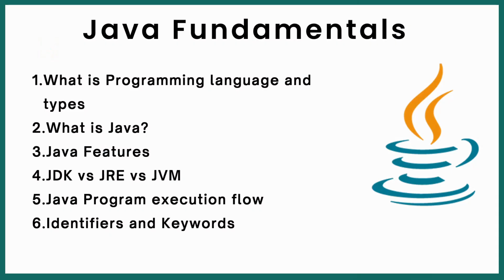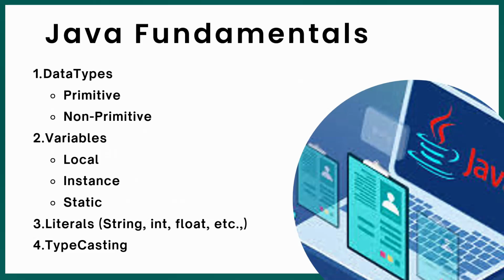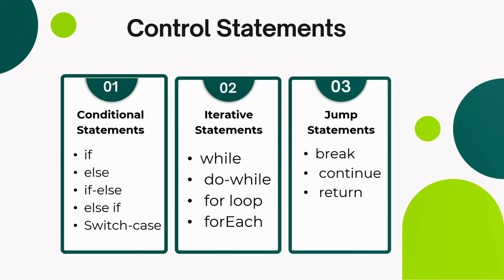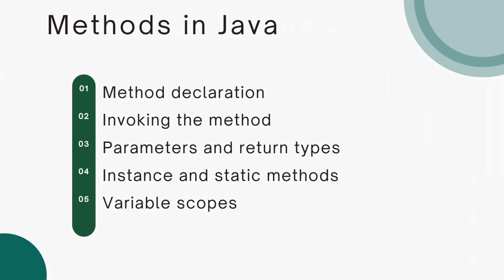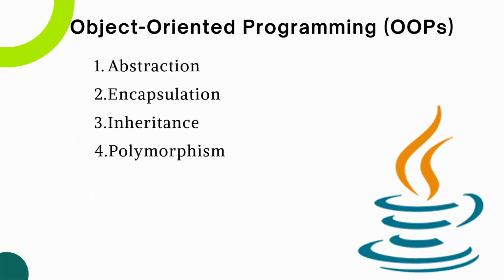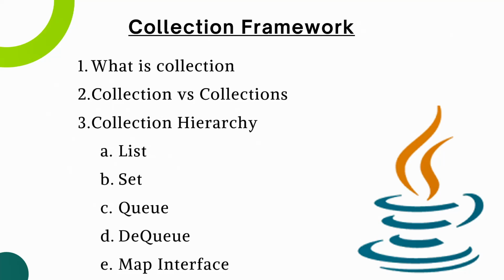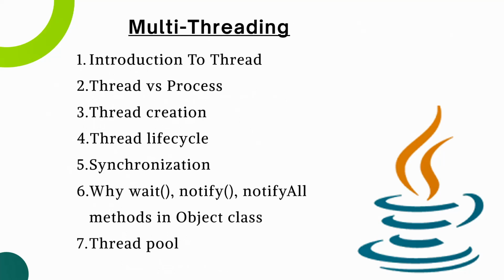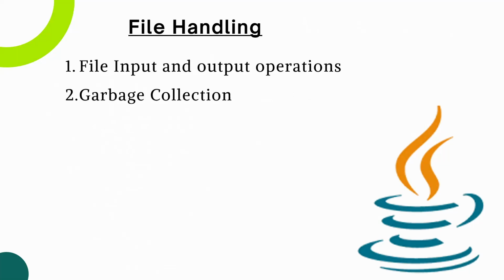Java for Beginners | Start Learning Java from Zero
I am starting this tutorial especially for beginners who want to build their career in Java. This course is very helpful for freshers.

In this video, I explained the complete Java course content and what topics we will cover in the upcoming sessions.

Course Content:

1. Programming Language and type
2. What is Java
3. Java Features
4. JDk vs JRE vs JVM
5. Java Program execution flow
6. Identifiers and keywords
7. DataTypes and variables
8. Methods
9. Array and String Handling
10. Object-Oriented Programming (OOPs)
11. Exception Handling
12. Collection Framework
13. Multi-Threading
14. File I/O operations
15. Auto-Boxing and Auto-Unboxing
16. Garbage Collection